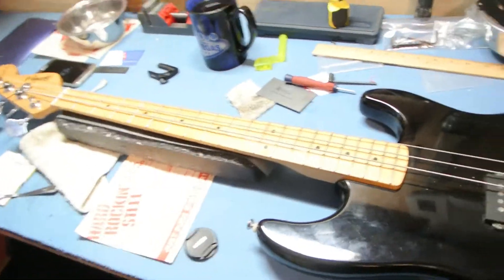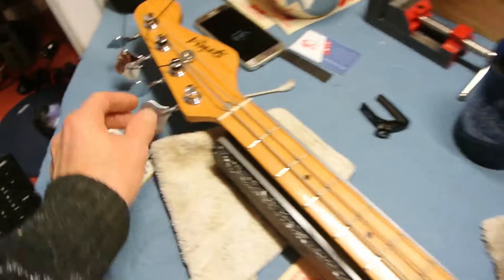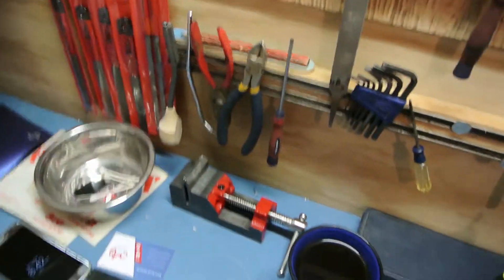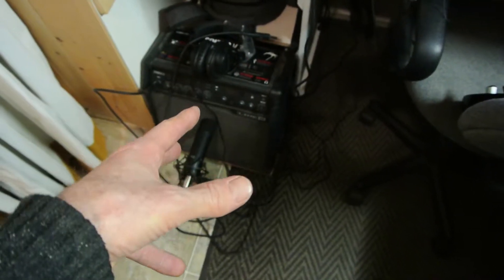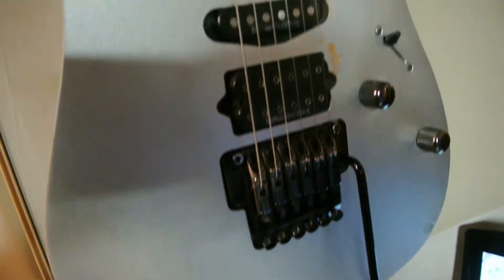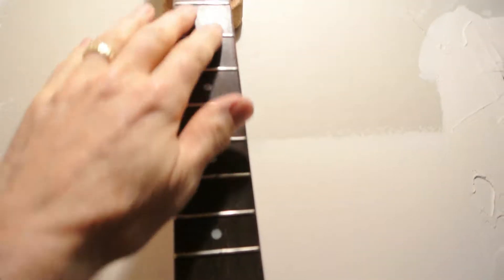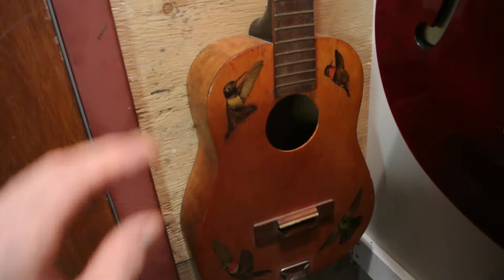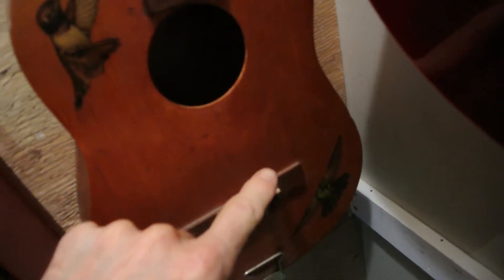My Motorcycles Gently Weep, My Guitars are Crying...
Too damn cold to ride a motorcycle so I now attempt to repair my pile of wonderloud guitars. Yes, I don"t know entirely what I"m doing...and careth not. The games afoot Toby. Pass the 3 sided file please...